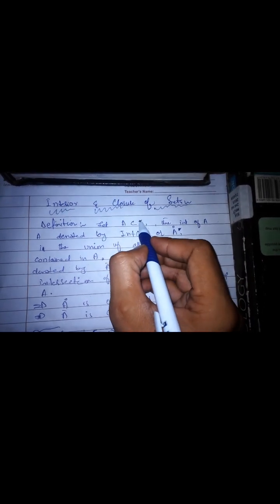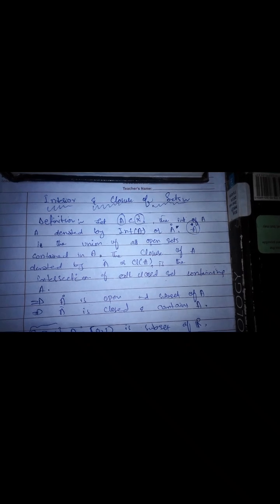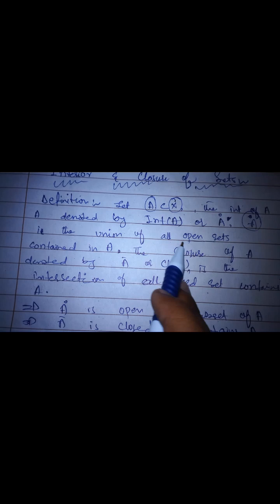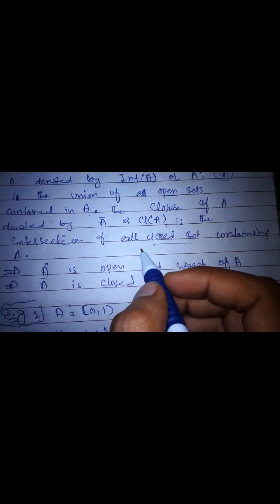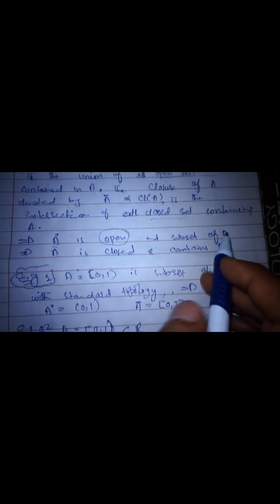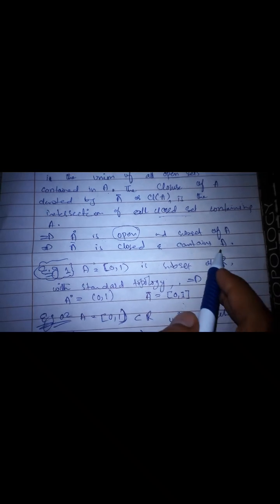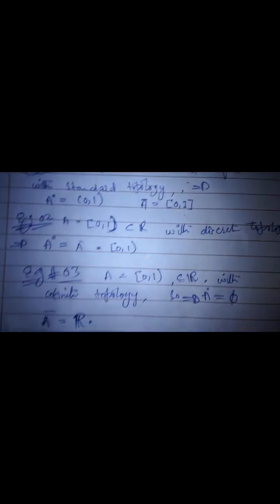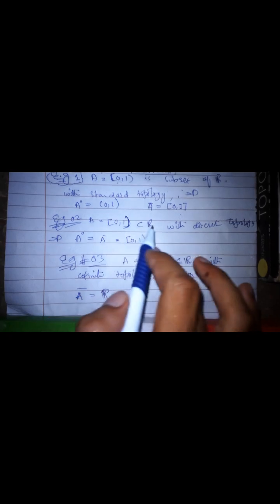Interior and Closure of sets || examples of interior and Closure of sets